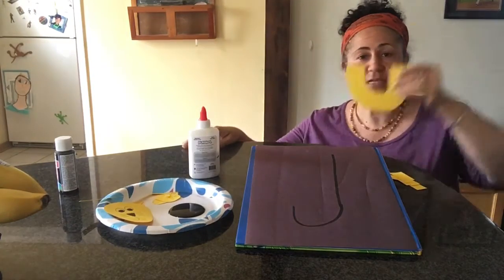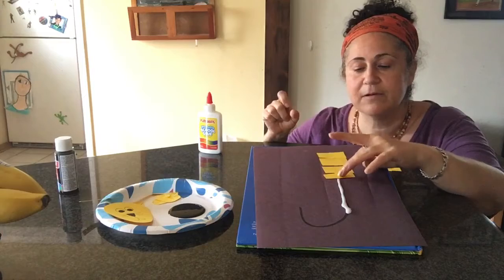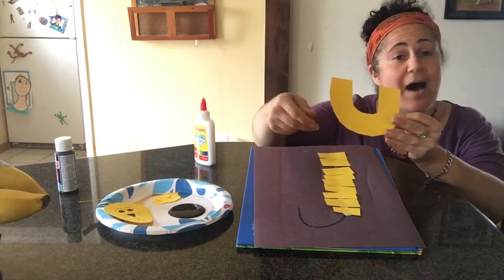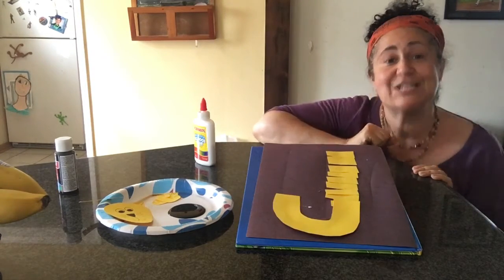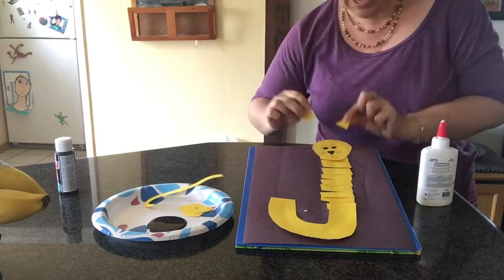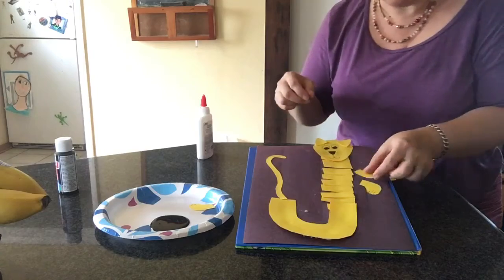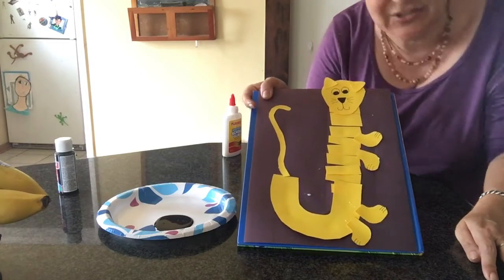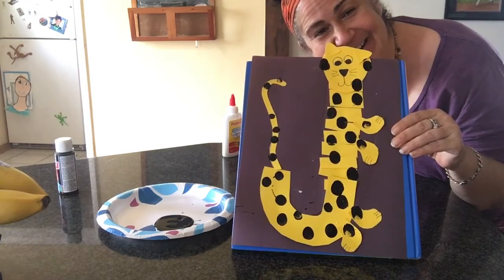J is for Jaguar